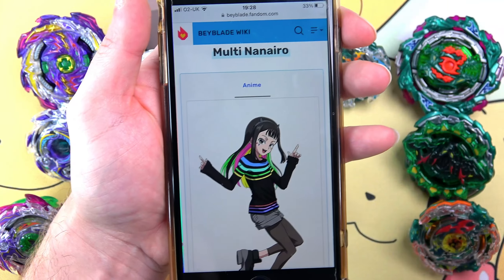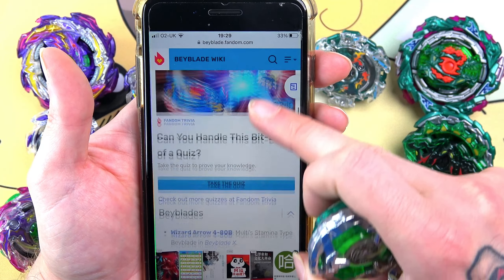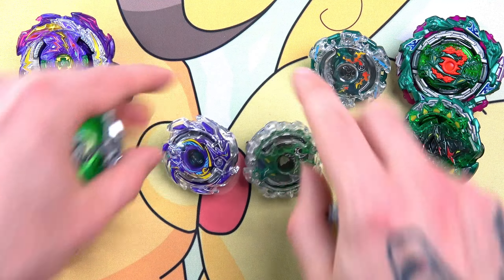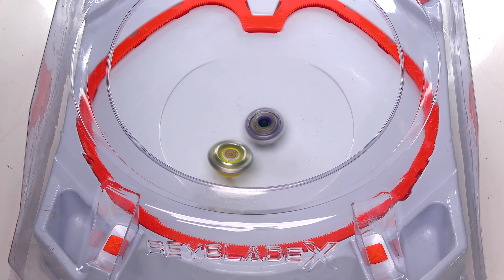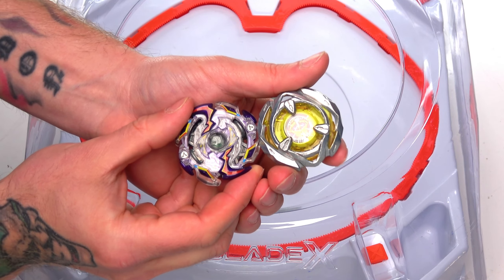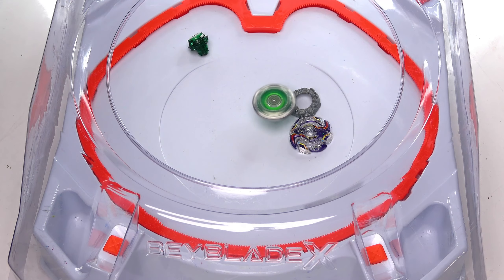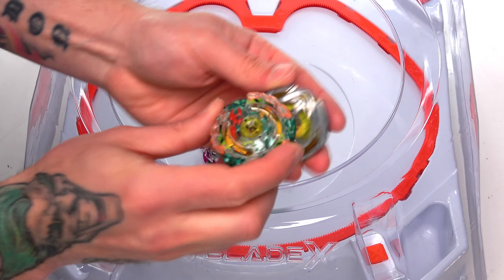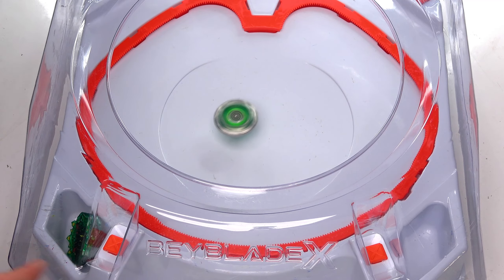TAG TEAM BATTLE with Wakiya & Ken vs Multi Nanairo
Today in Super Beyblade Family new episode of Beyblade